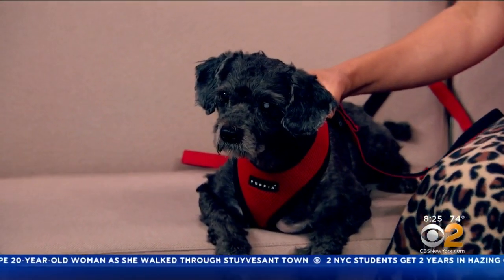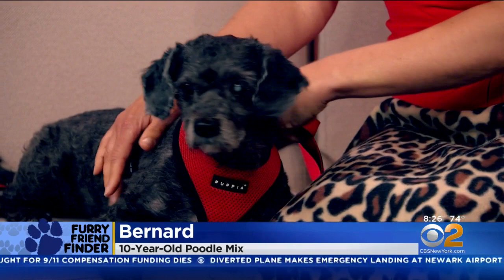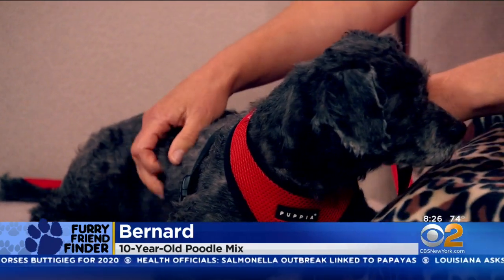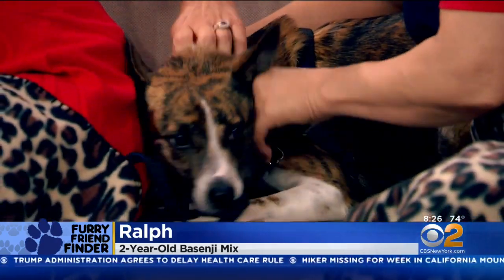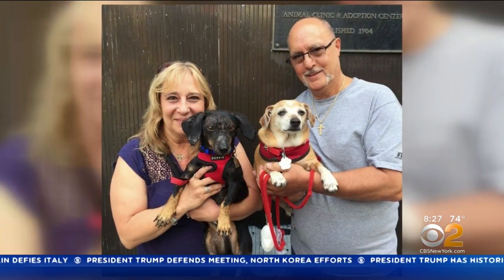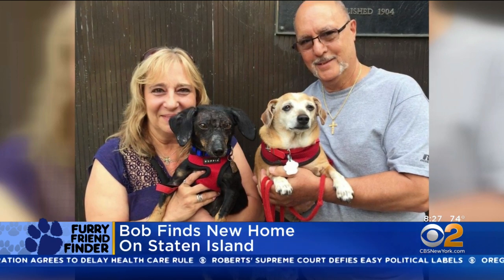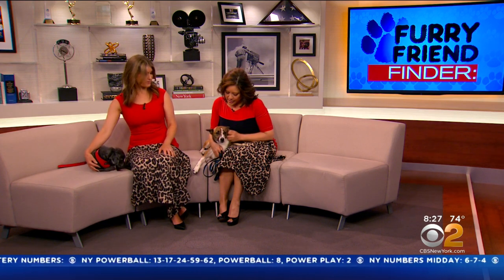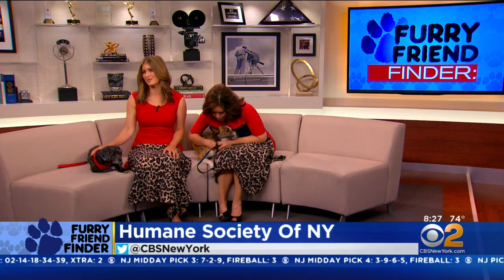Furry Friend Finder: Bernard & Ralph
Bernard is a 10-year-old, 16-pound poodle mix, and Ralph is a 2-year-old, 35-pound Basenji mix.